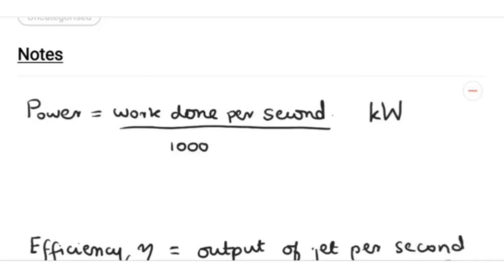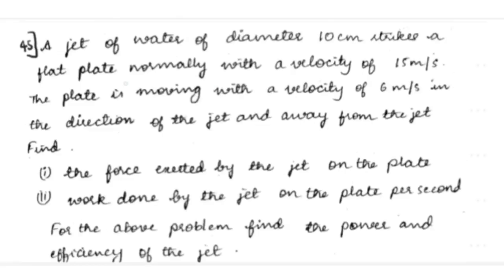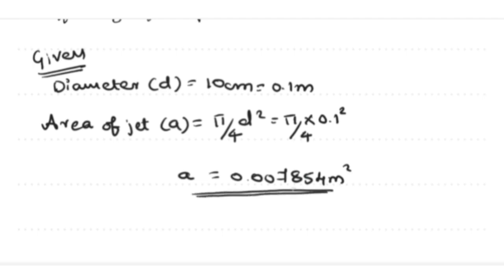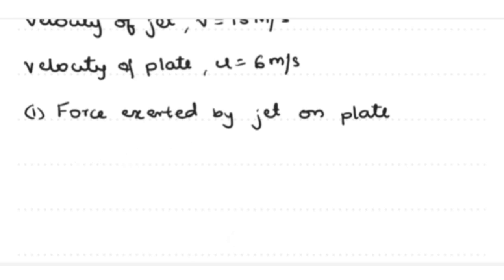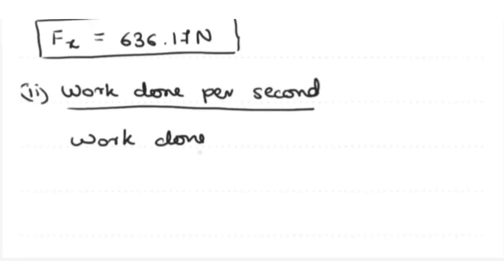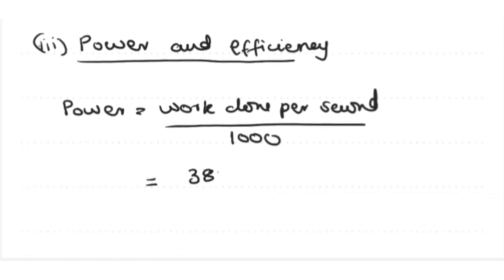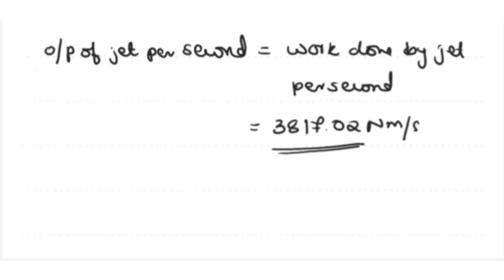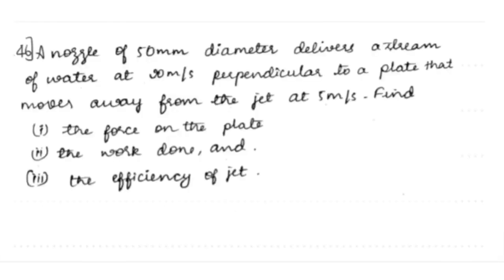Impact of jet on curved vanes 7 / Applied Hydraulics / 18CV43 / Module 4 / By Prof. Manjunatha S